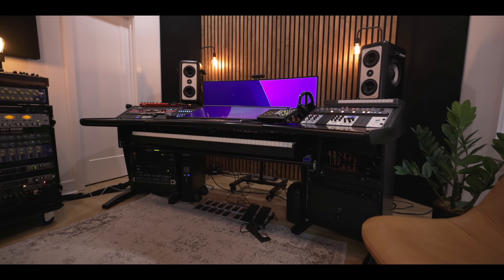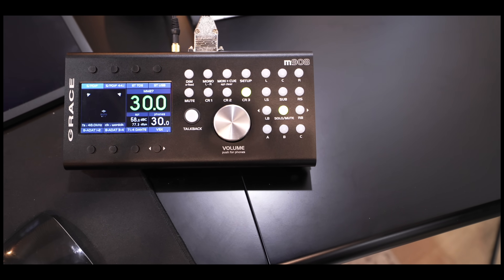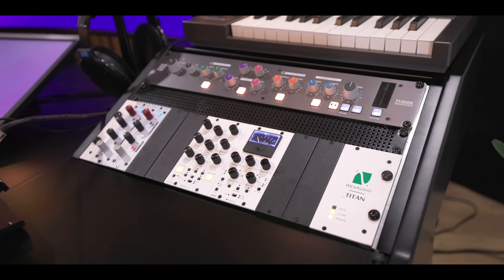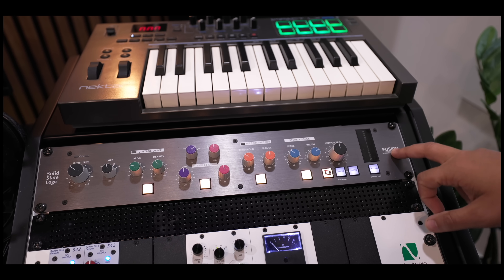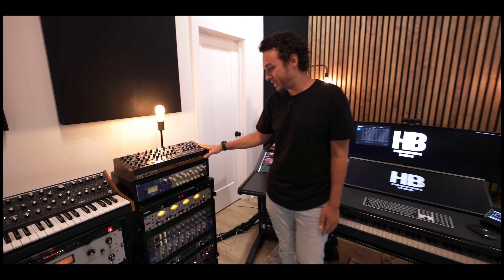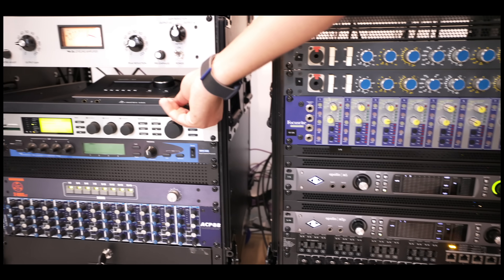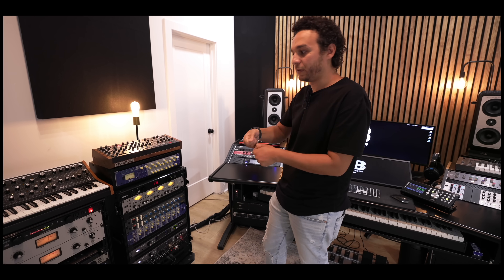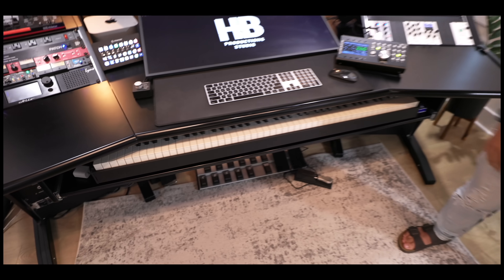Epic Home Studio Control Room Setup (heartbeat studio)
Side tables on wheels: